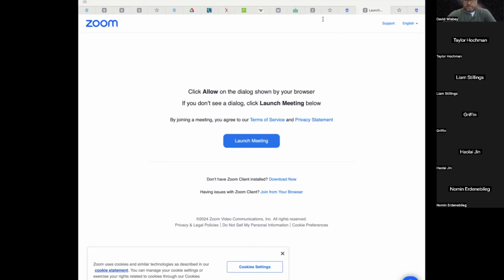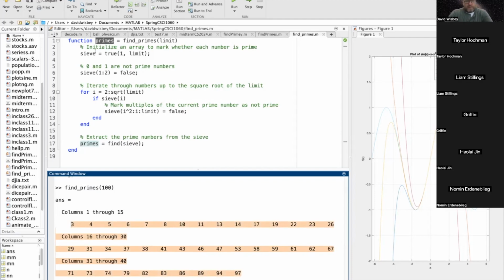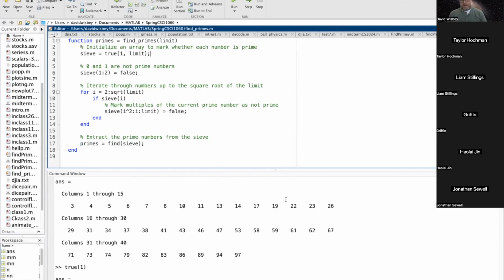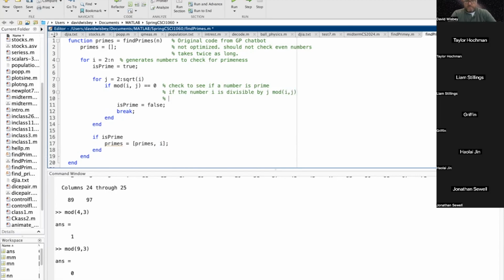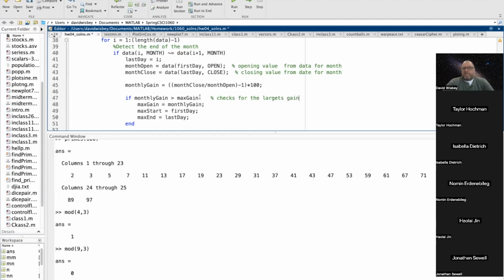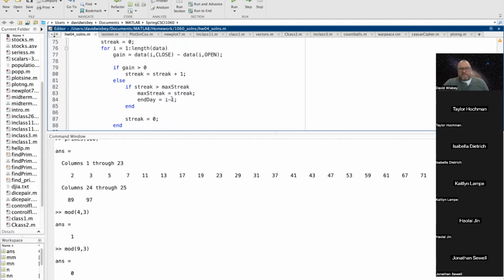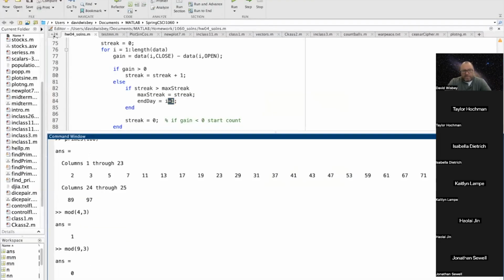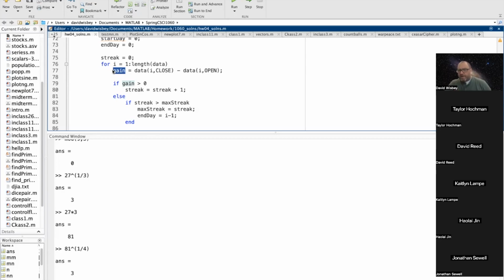Episode 1, Find Biggest Monthly Gain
Matlab, homework number 4. We review how to use it to search a data file. In the video, I will show how to search for stock market data. matlab forloop array. Files for this video can be found

You can use it to learn Matlab.